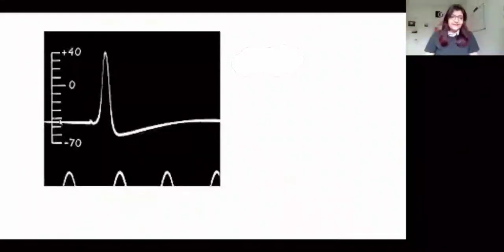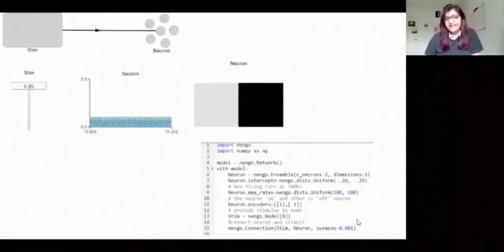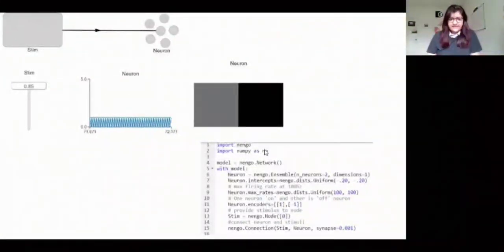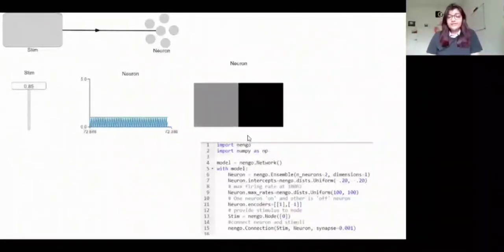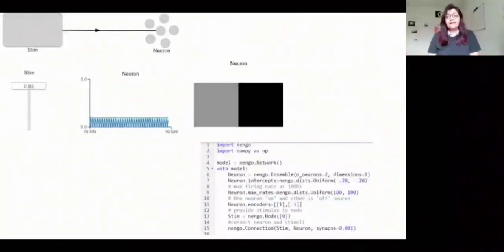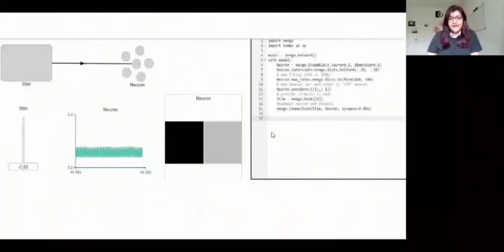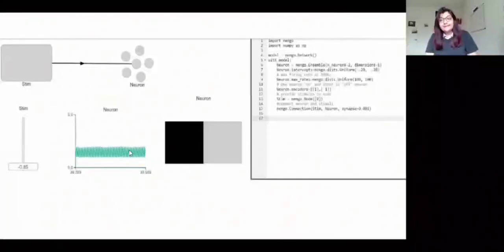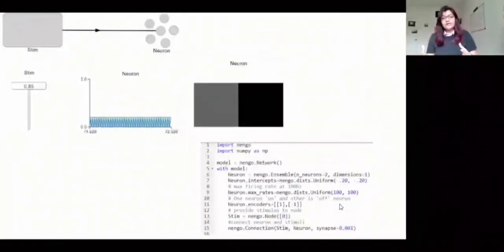Biological Neuron Model Leaky_integrated_fire_model using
Biological neuron models are also known as spiking neuron models, which are mathematical descriptions of the properties of specific cells seen in  nervous system that generate sharp electrical potentials across their cell membrane that last approximately 1 millisecond, known as action potentials or spikes

Using these spikes we can model our neural network which will be more efficient compared to artificial neuron. In this short clip I have explained a Leaky integrated fire model using Nengo GUI
The model I have shown here is created by Nengo Forum (in their in built function)
Please check this link for more details: